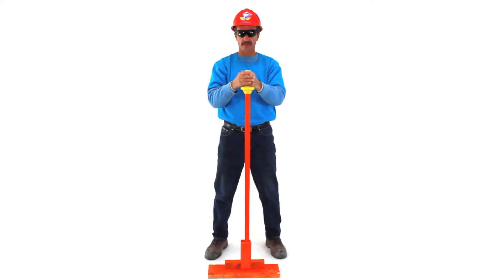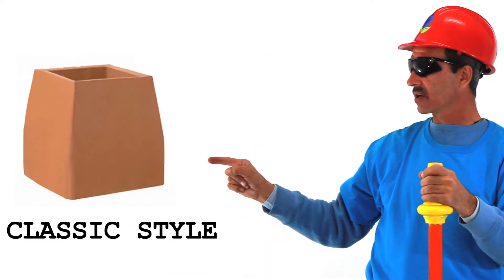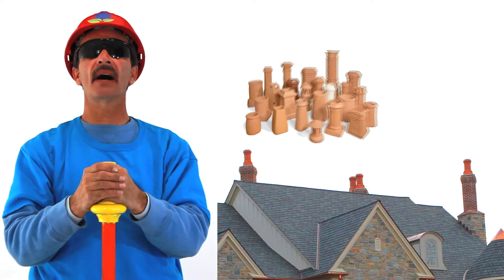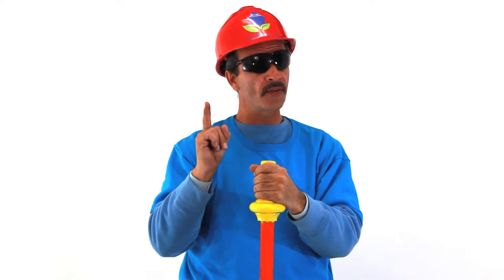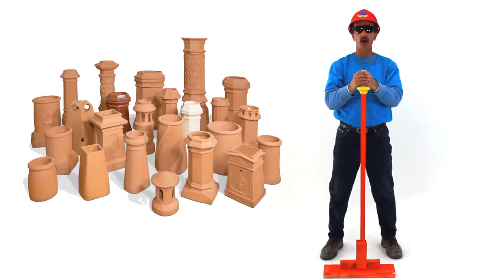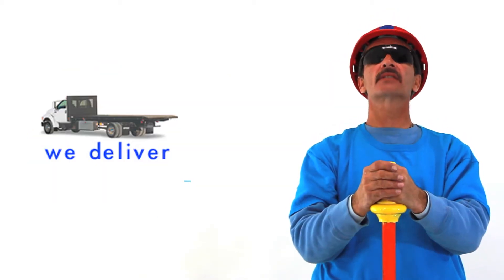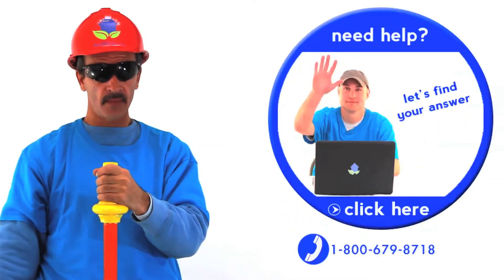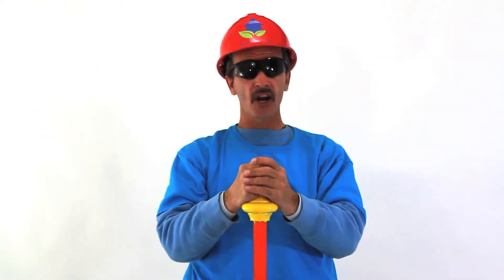Classic Style Clay Chimney Pot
Classic Style
Available in 5 sizes:
8.5" x 8.5" - 24" Tall
13" x 13" - 24" Tall
18" x 18" - 24" Tall
20" x 20" - 24" Tall
24" x 24" - 24" Tall

Chimney tops are set in a bed of mortar on the masonry chimney cap. The base of the chimney top need not match the dimensions of the flue liner it is being installed on top of, but should not impinge on the inside area of the flue liner except for the maximum 3/4 of an inch in the corners. The flue liner may extend up inside the chimney top, or the flue liner may be flush with the top surface of the chimney cap. Additional anchoring may be used to prevent damage from tornadoes, hurricanes or earthquakes. A 1/4 - 1/2 inch diameter hole may be drilled in at least two opposite sides of the chimney top and a bar used to anchor the top into the grout or the chimney walls.

When installing on wood chase chimneys, special attention should be given to preventing water leakage around the base of the chimney top.